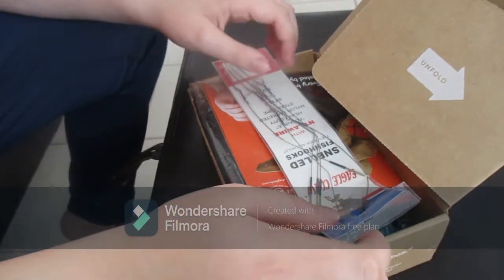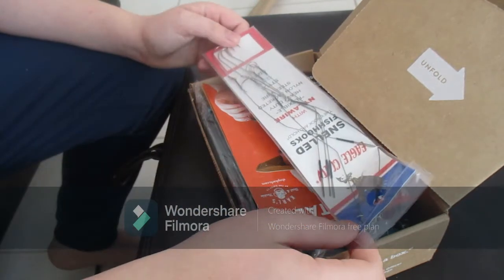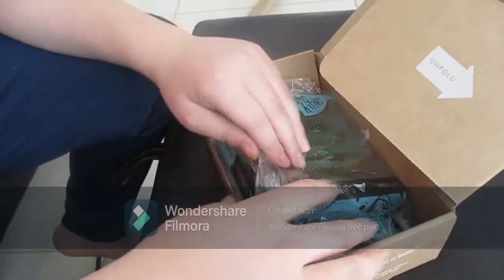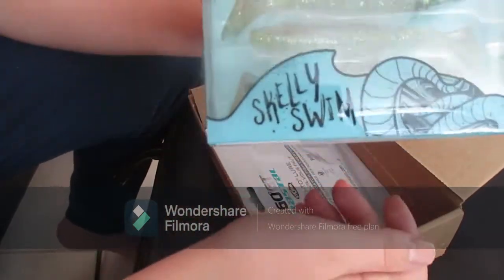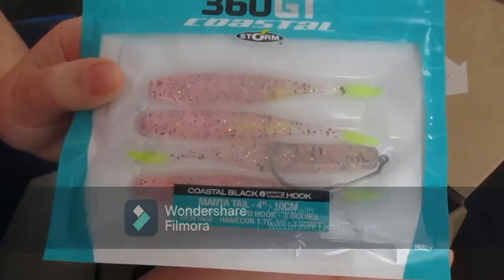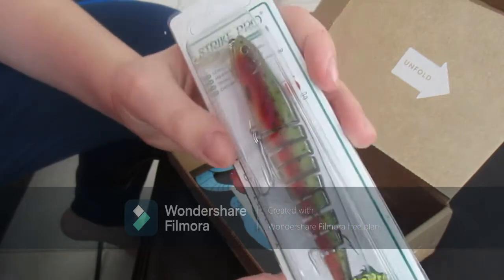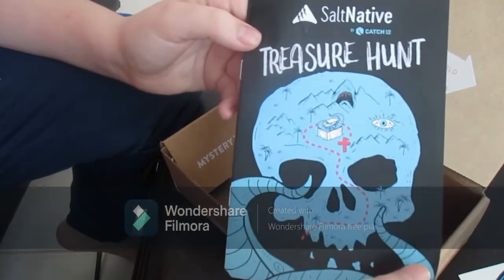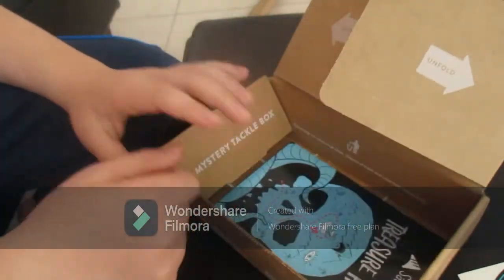Mystery Tackle Box (Inshore Saltwater)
In this video I unbox my mtb Inshore Box. Hope you enjoy!